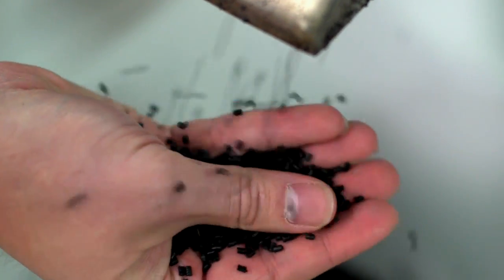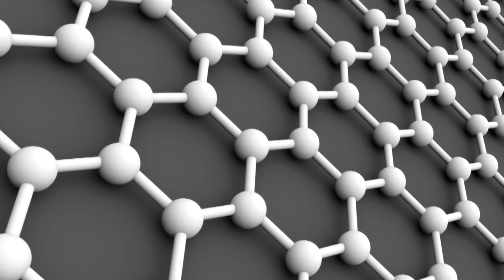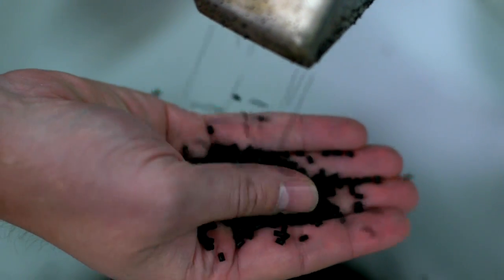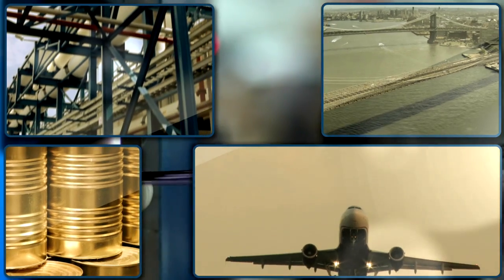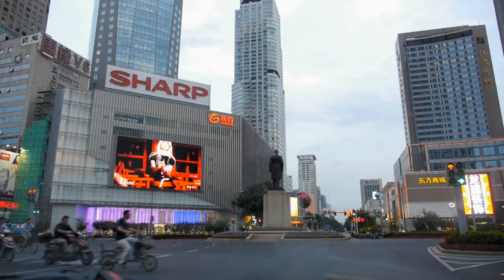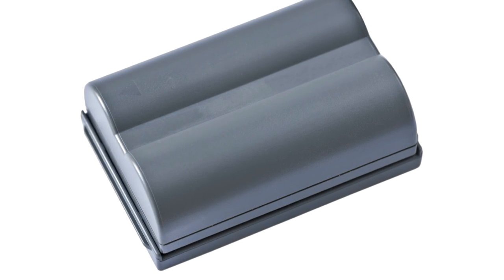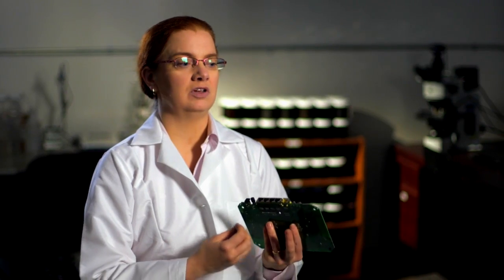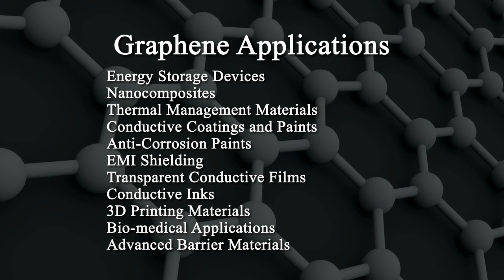Witness the Wonder of Graphene and Angstron Materials on Trending Today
Angstron Materials is a leading manufacturer of graphene and graphene oxide materials.  Having begun producing graphene materials in the late 2000’s, Angstron now has one of the largest production capacities in the world; approximately 300 metric tons per year.  Along with the mass production of the raw graphene materials, Angstron uses their expertise in graphene materials to develop other advanced materials and solutions such as nano-composite master batches, energy storage solutions, thermal management and thermal interface materials, transparent conductive films, and anti-corrosion and barrier coatings and paints.

The team is led by Dr. Bor Jang, a pioneer in advancing the field of nano-graphene platelets.